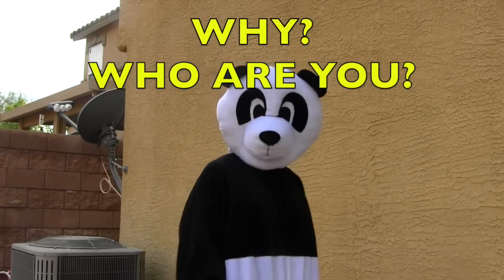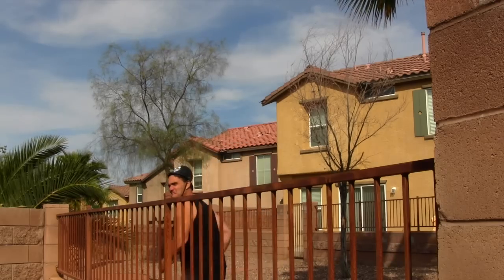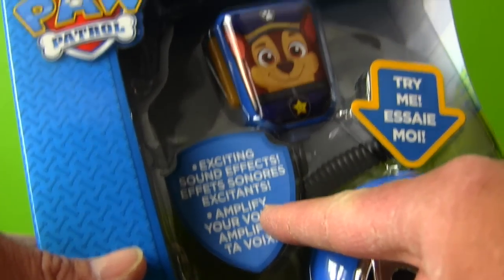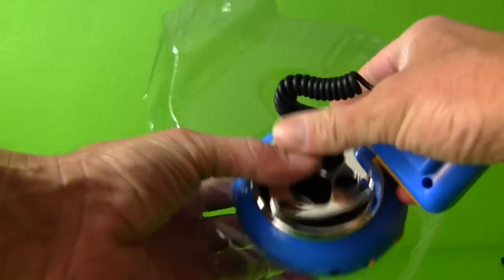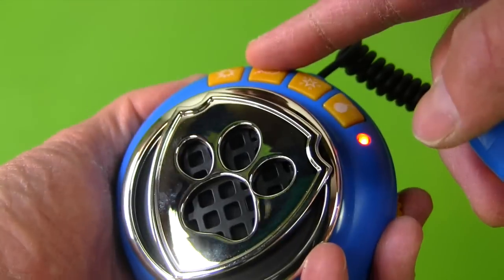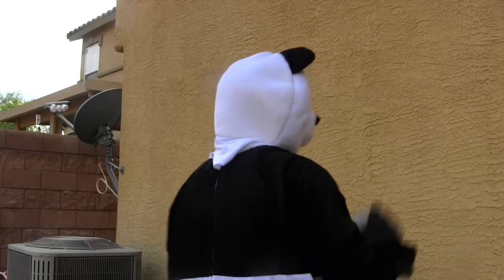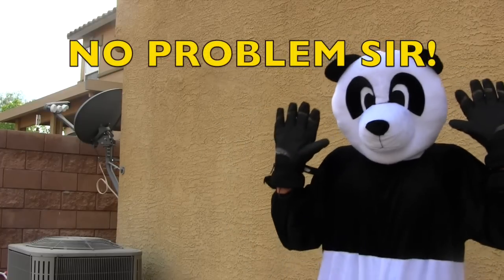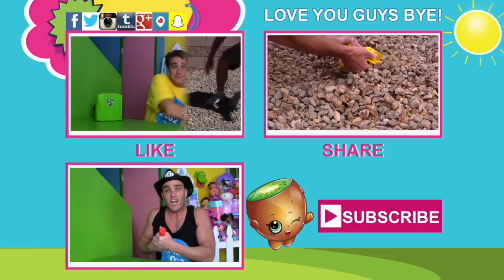Paw Patrol Mission Command Microphone ! || Toy Review || Konas2002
As an honorary member of the Paw Patrol Police Department, I use the Paw Patrol Mission Command Microphone to help me enforce the law!

Paw Patrol Mission Command Microphone
You can have fun distorting your voice with the Paw Patrol Voice Change Communicator, which produces a fun effect when your little one talks into the microphone. The communicator features four buttons for different speech and sound effects, and your child can wear it with the adjustable VELCRO band. With the Paw Patrol graphics, your little one can pretend he or she is on a real rescue mission. Your child can talk into the microphone to change his or her voice4 different speech and sound effects buttonsRequires four AA batteries (included)Aux-in connectionAdjustable VELCRO closure band

1, Audio used in this video:
[Clowning Around]
[Funny Papers]
[Fun Frolicks]